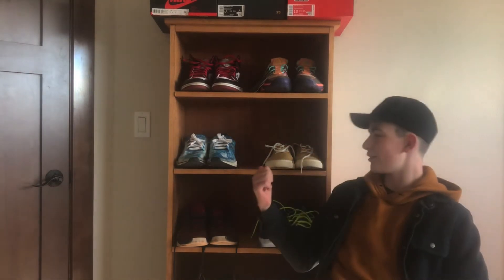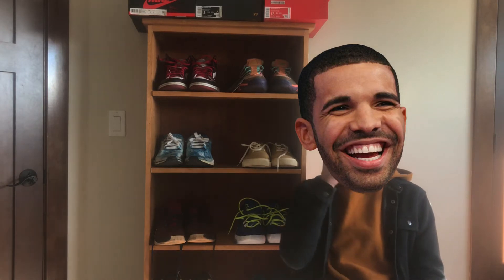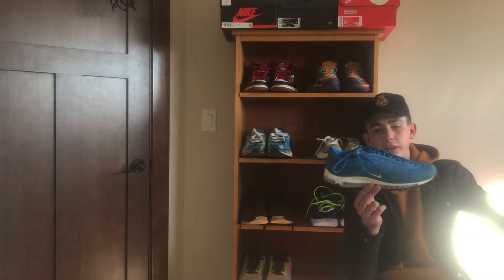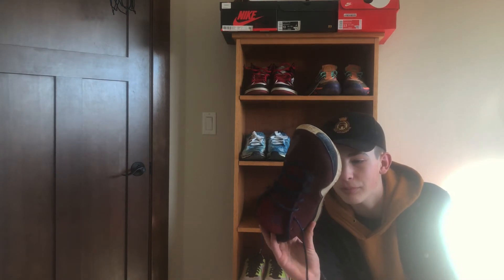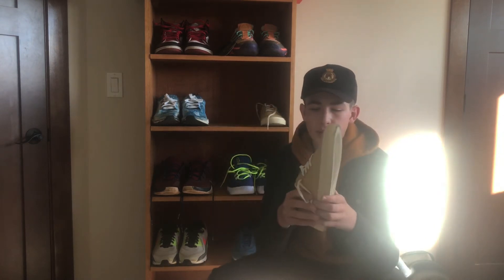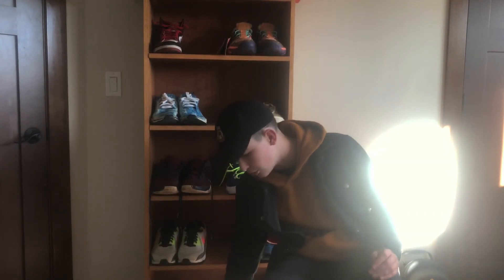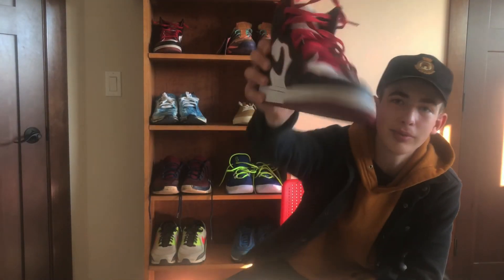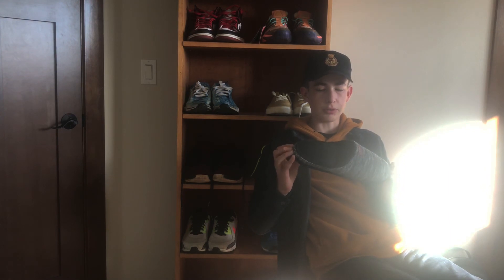Showing Ben’s Sneaker Collection 👟